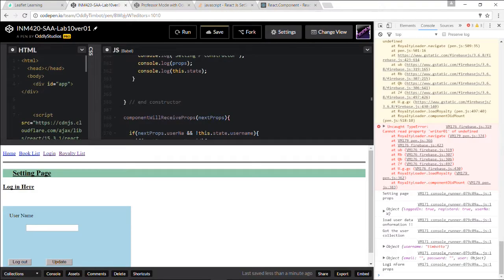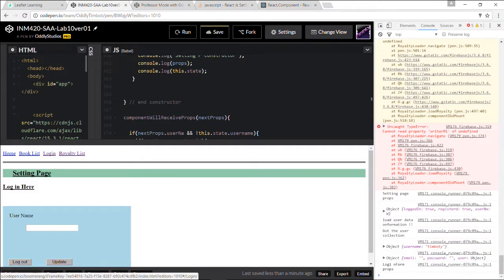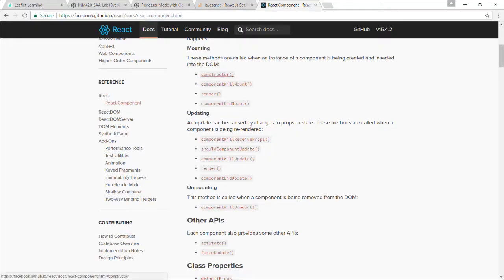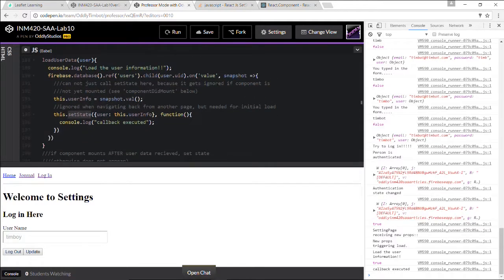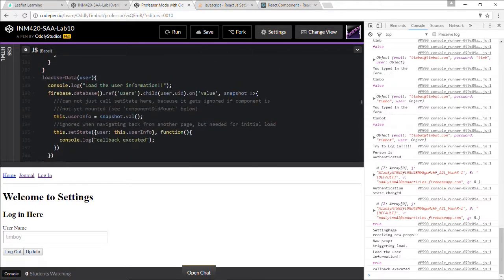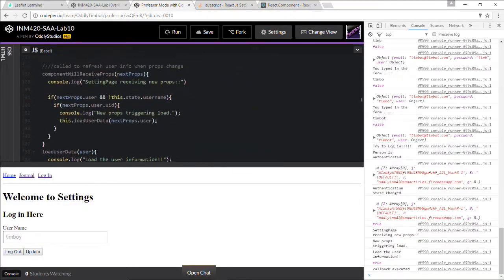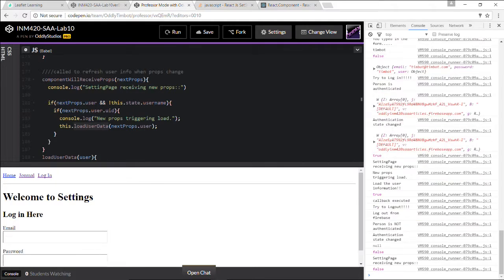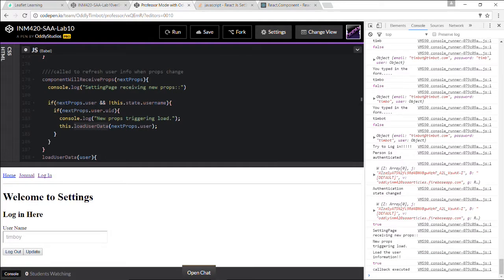React Component Lifecycle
Fixing a bug helps understand the React component lifecycle.